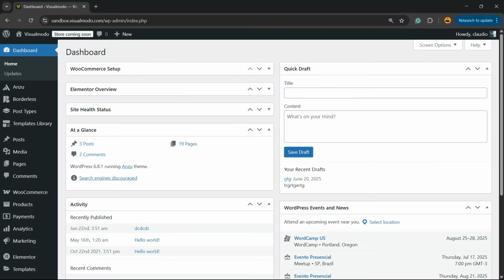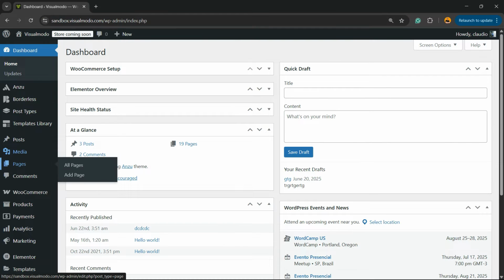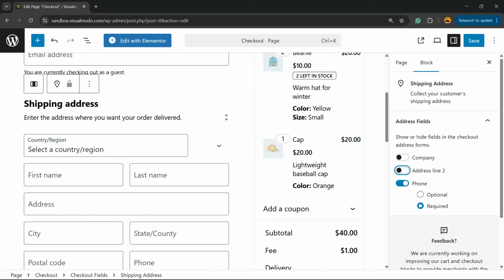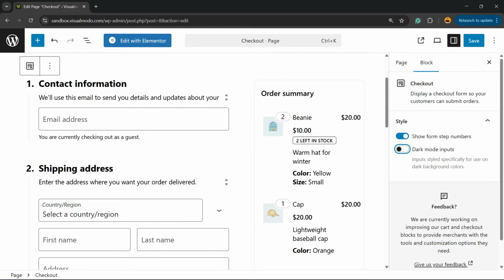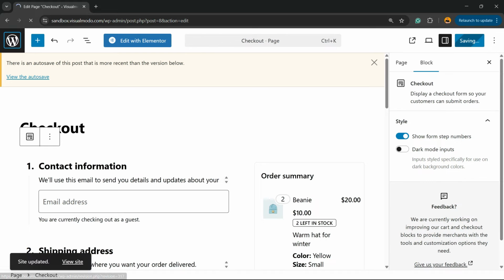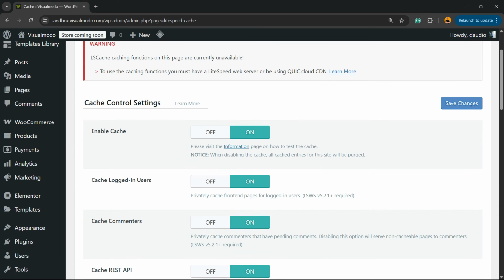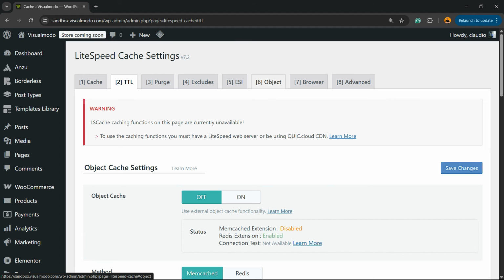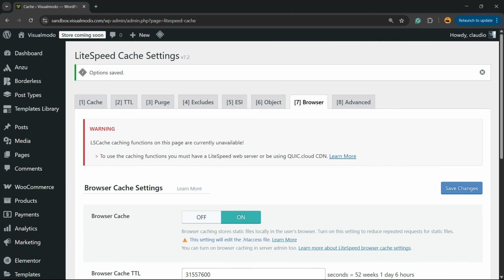🛒⚡ How to Create a Faster Checkout in WooCommerce | Boost Sales & Conversions!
Want to reduce cart abandonment and increase conversions in your WooCommerce store? In this step-by-step tutorial, you’ll learn how to create a faster, more user-friendly checkout process that keeps your customers engaged and ready to buy.

An optimized checkout experience is key to eCommerce success. This video will walk you through practical strategies, plugin recommendations, and customization tips to streamline your WooCommerce checkout and make it lightning-fast 🚀.

📌 In this video, you'll learn:
✅ How to simplify the WooCommerce checkout page
✅ Best free & premium plugins to speed up checkout
✅ One-page checkout vs. multi-step — what works best
✅ Mobile optimization tips for better UX
✅ Bonus: How to reduce friction and build trust at checkout

💡 Perfect for:
eCommerce store owners, WordPress developers, WooCommerce beginners, marketers, and anyone looking to improve their sales funnel and customer experience.

🔥 Don’t forget to:
📤 Share with your team or fellow entrepreneurs
💬 Comment: What’s your biggest checkout pain point?